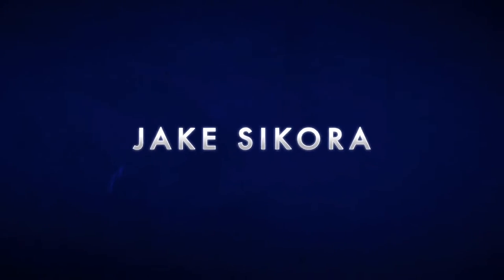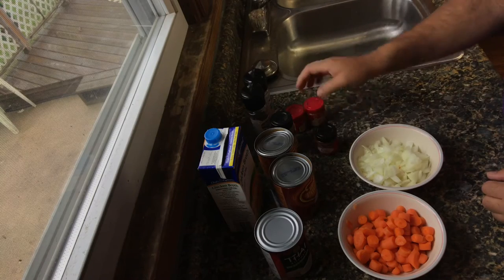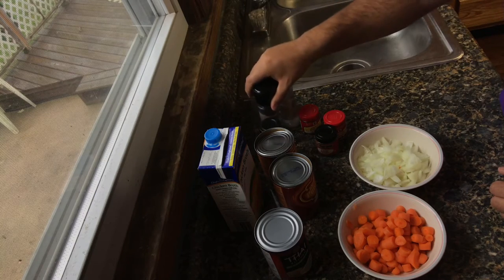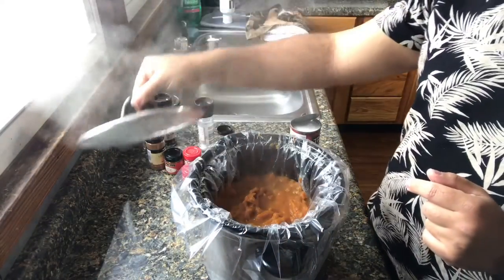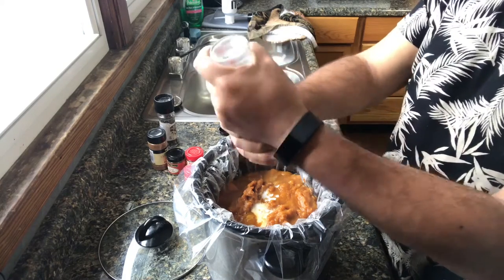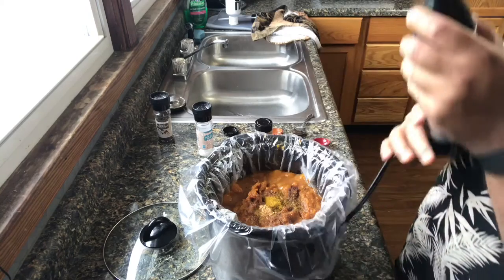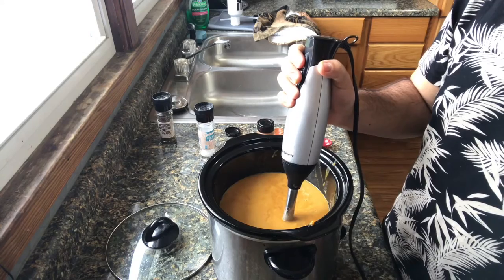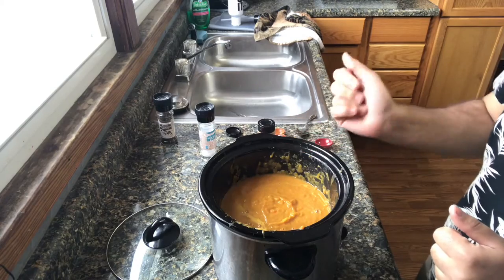Slow Cooker Curry Pumpkin Soup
An easy an great way to warm you up this Fall. Serves 10 at 1sp. Enjoy! 😊